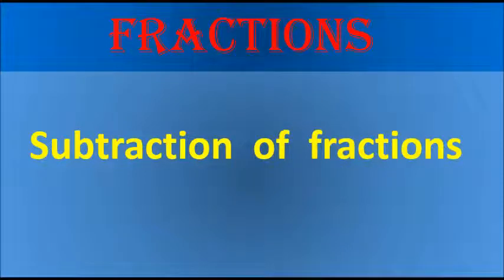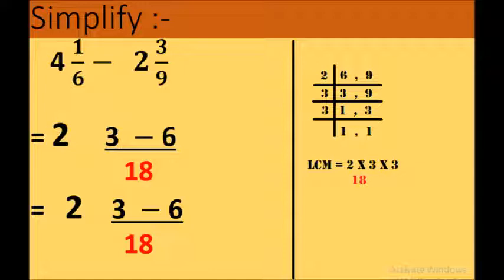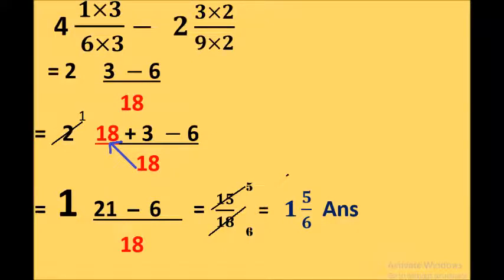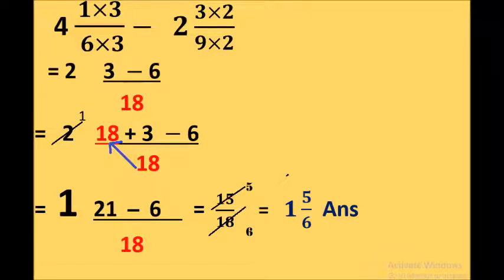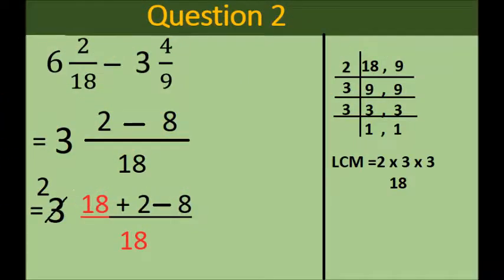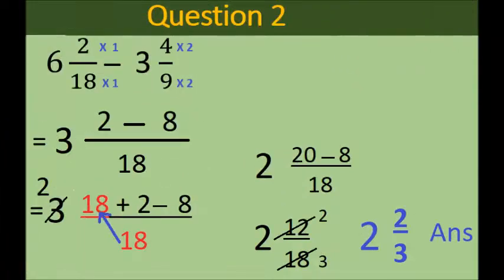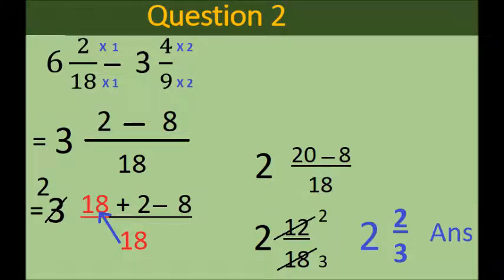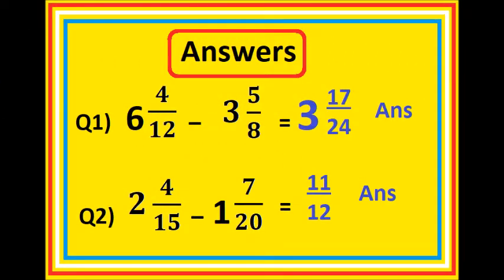Subtracting a bigger fraction from a smaller one.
In this video students will learn the trick how to subtract a bigger fraction  from a smaller one.